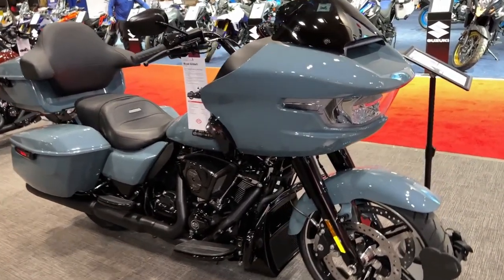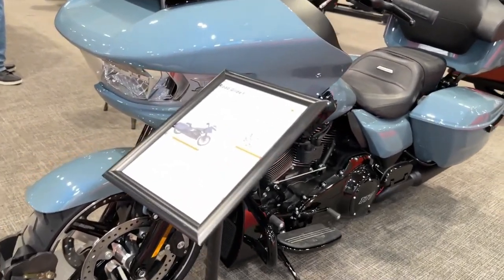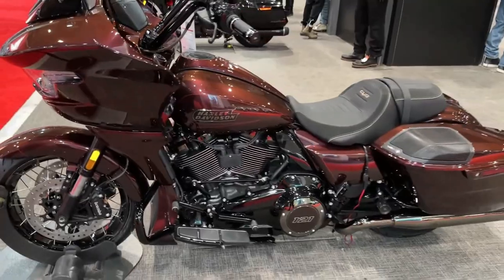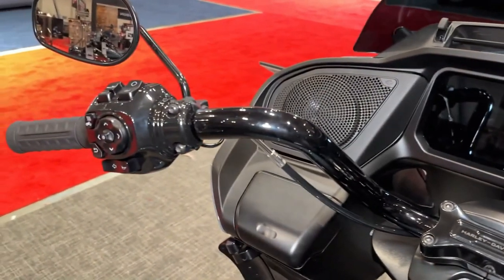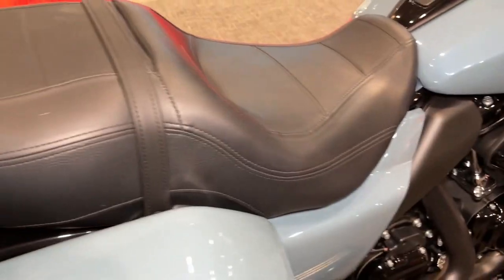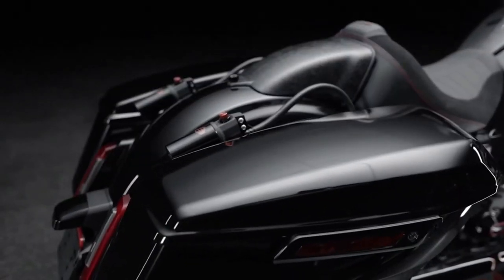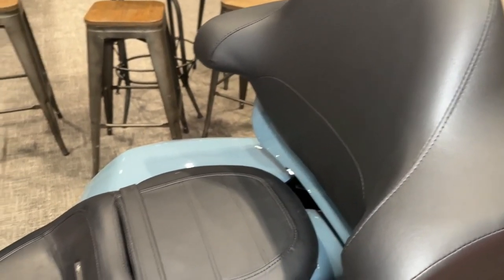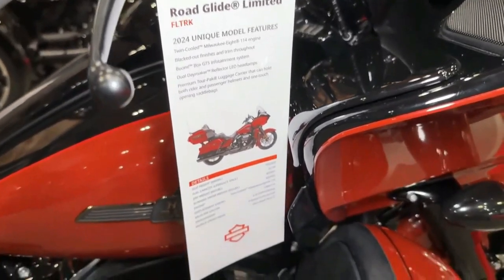2024 Harley Davidson Road Glide walkaround & Review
2024 Harley Davidson Road Glide walkaround & Review @motoadv6305